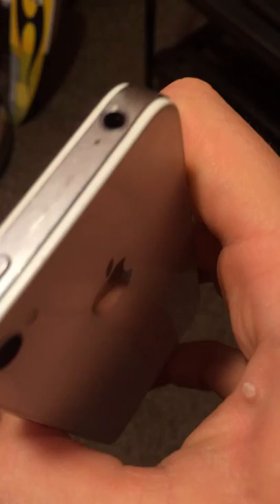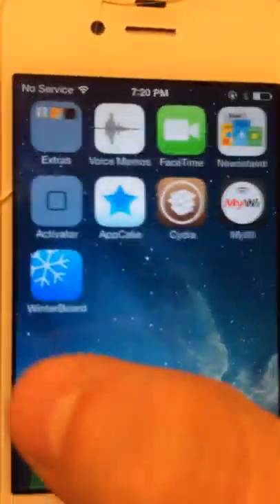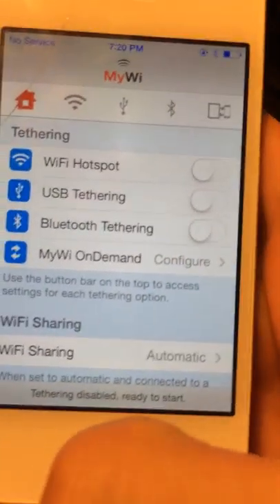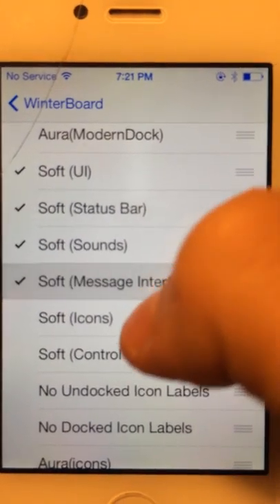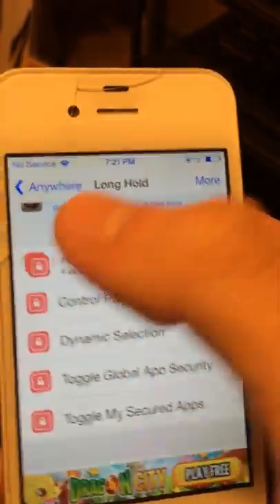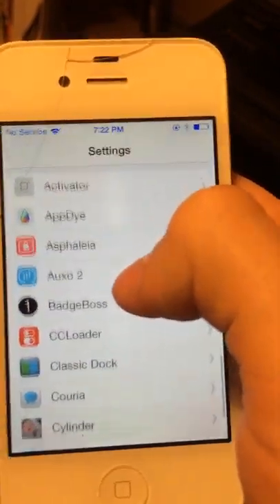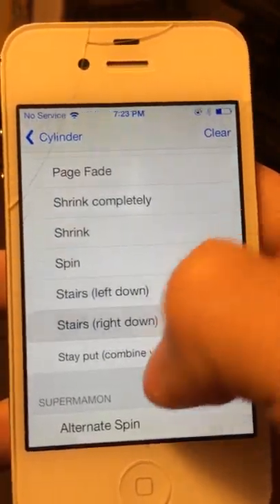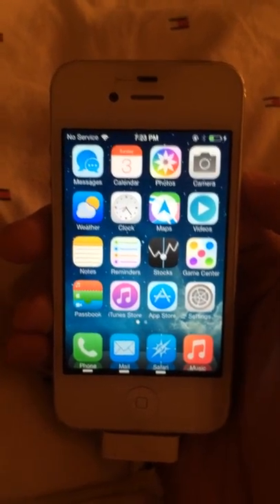IPhone 4S 16gb jailbroken